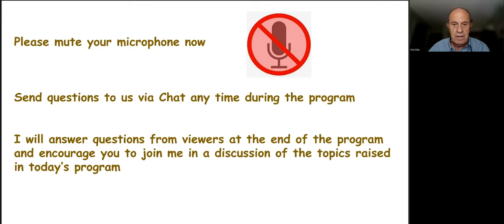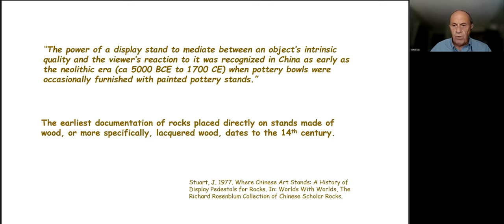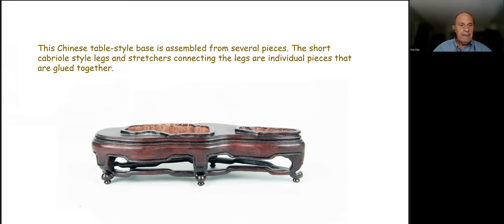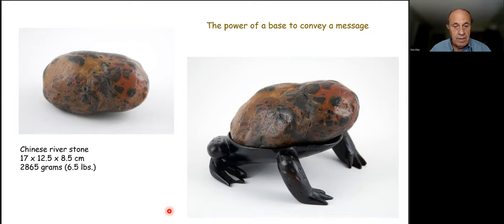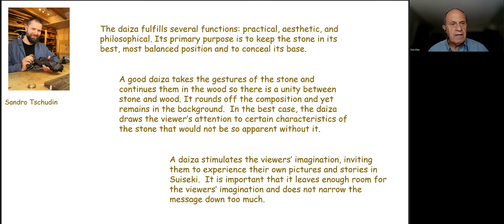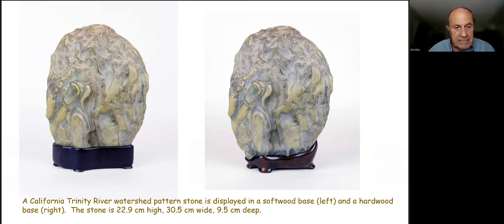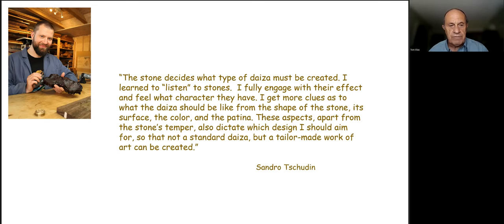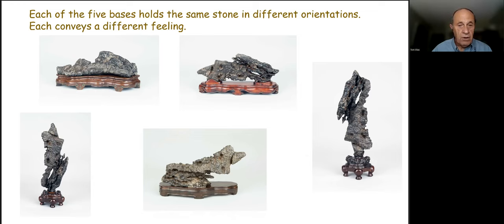VSANA Seminar 8, The Role of Carved Wood Bases in Viewing Stone Appreciation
This video shows the diversity of carved wood bases used in displaying viewing stones. The program examines wood bases in China, Korea, Japan and compares them with ones made in North America and Europe. Four master wood carvers, Chin Shi Hong (China), Harada Kazuya (Japan), Al Nelson (USA), and Sandro Tschuden (Switzerland) are featured in this program. You can learn the historical development of wood bases, the traditional and contemporary styles, and the types of wood used for bases.